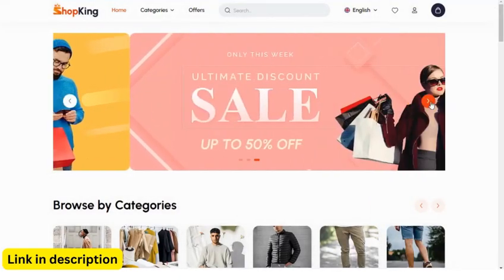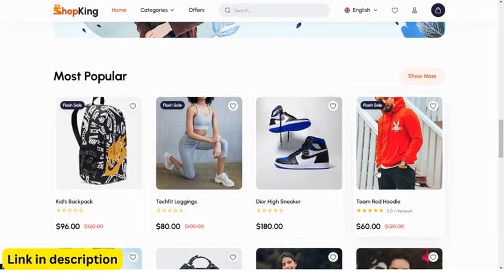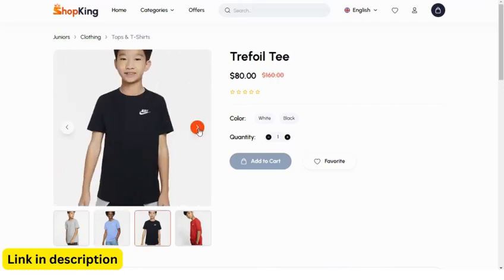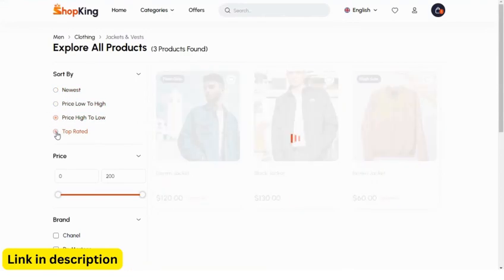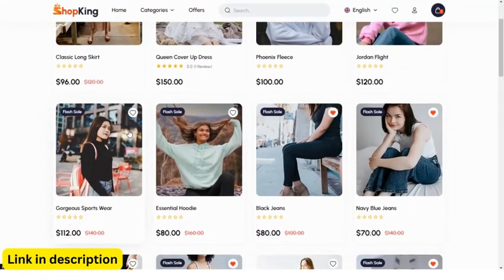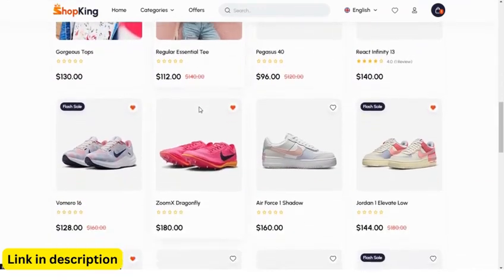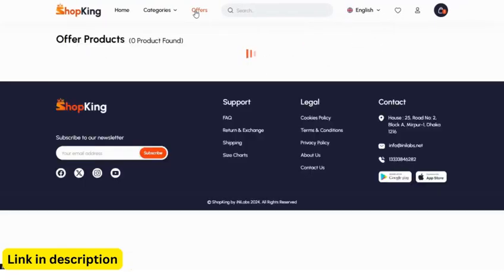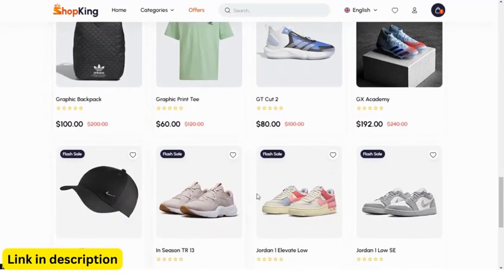eCommerce App with Laravel Website & Admin Panel with POS Inventory Management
Introducing ShopKing, an innovative eCommerce application and business management solution crafted to elevate the performance of retail businesses. ShopKing offers a comprehensive suite of tools, including a dynamic Point of Sale (POS) system and intuitive applications for users, coupled with robust inventory management.